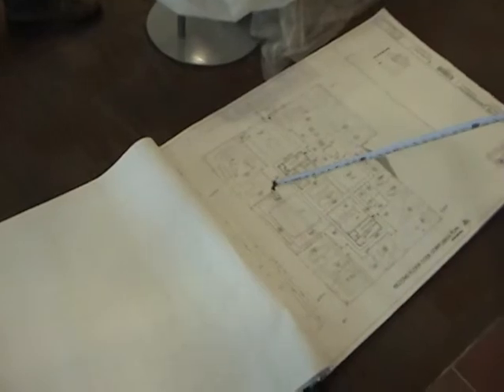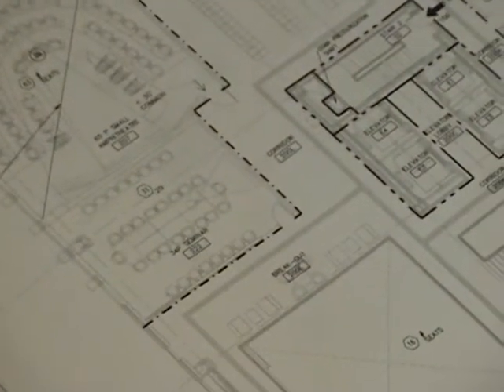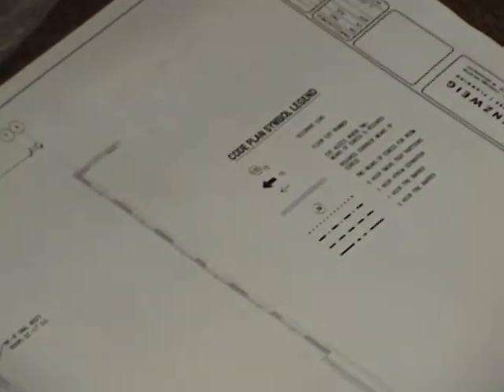tour or fire suppression videos msu 13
talks aboout blue print and talking about fire rated walls